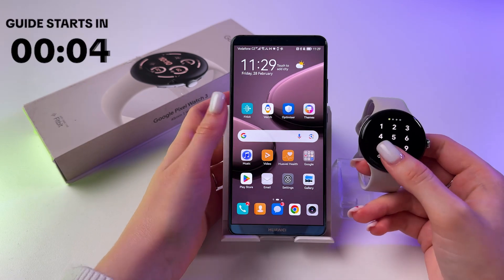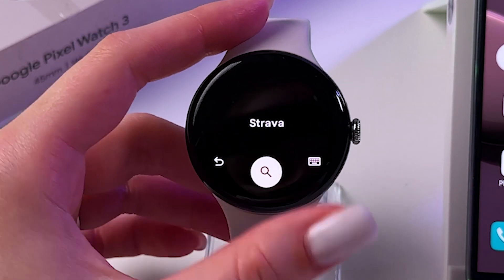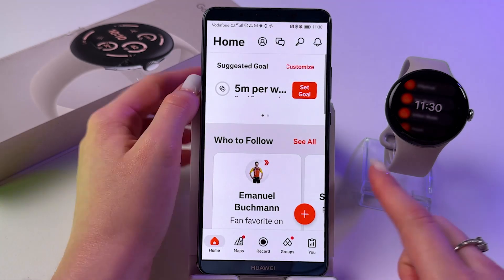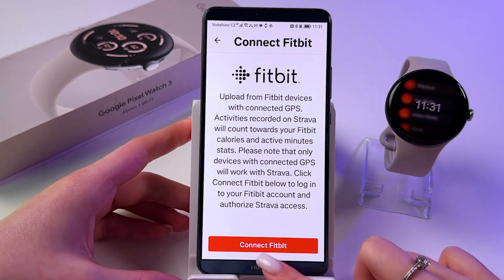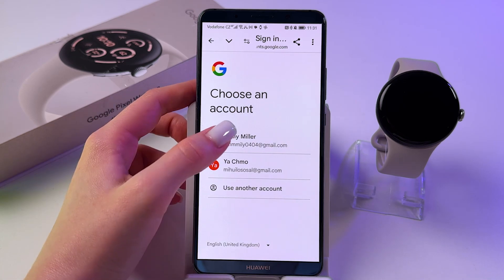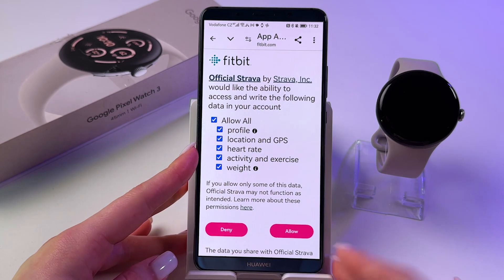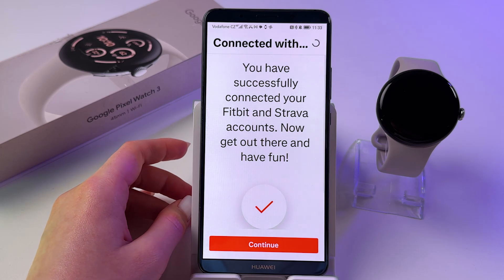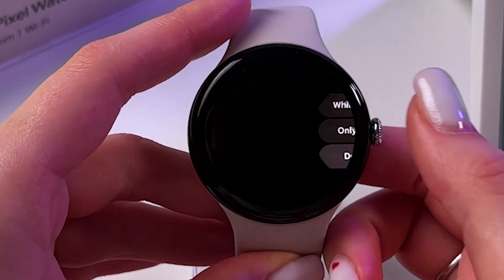How to Connect Google Pixel Watch 3 with Strava App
Discover how simple it is to connect your Google Pixel Watch 3 to the Strava app via Fitbit in this comprehensive tutorial. I'll guide you through the necessary steps to ensure your wearable is properly synced, from installing essential apps to verifying connections. By following my instructions, you'll be able to maximize the functionality of your devices, allowing you to track your fitness activities more effectively. I'll even help you troubleshoot common connection issues, so you can get back to focusing on your performance goals.

This video also covers the following topics:
Syncing Strava with Pixel Watch 3 Through Fitbit
How to Connect Strava on Google Pixel Watch 3 Using Fitbit
Integrating Google Pixel Watch 3 with Strava and Fitbit